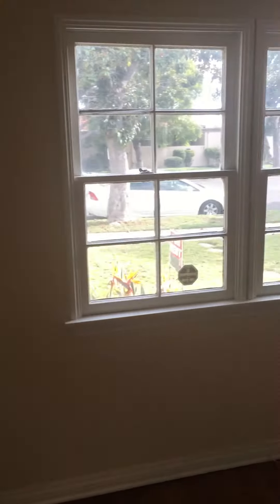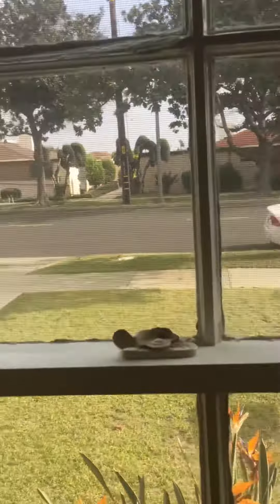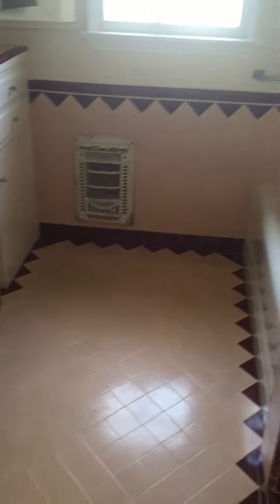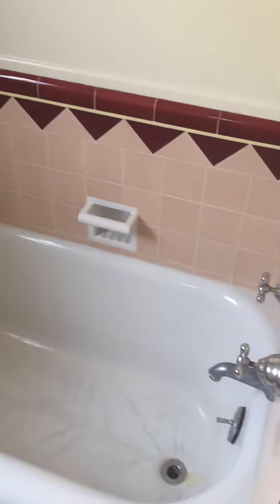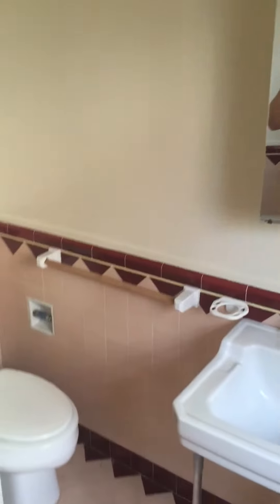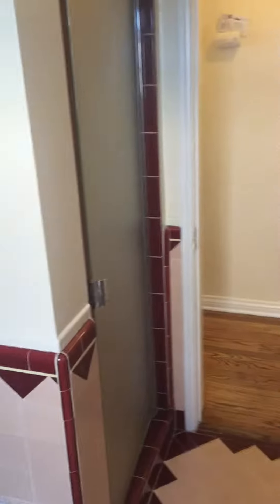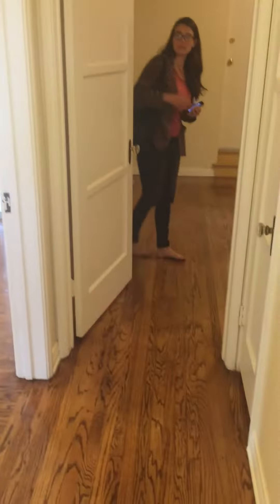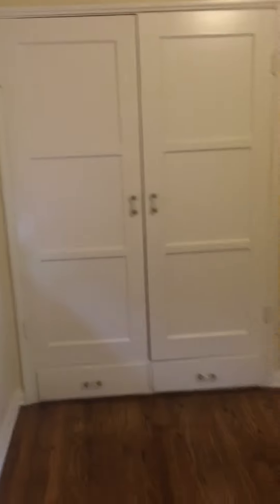REAL house video number 2